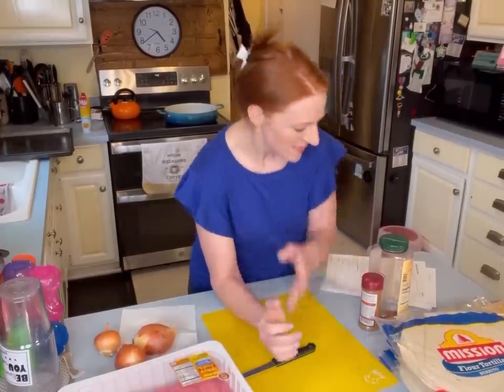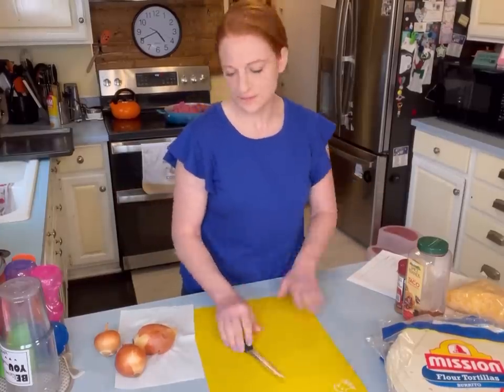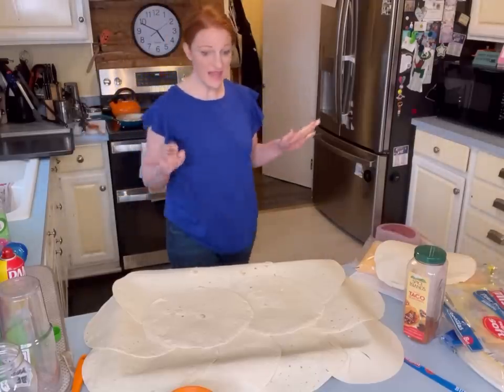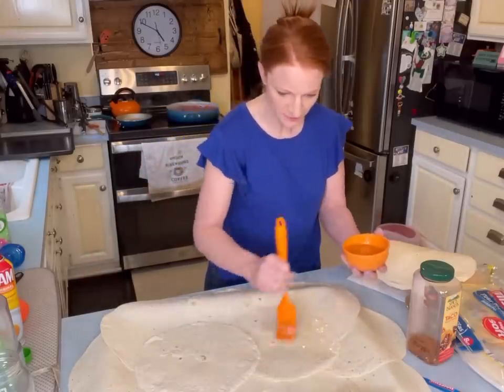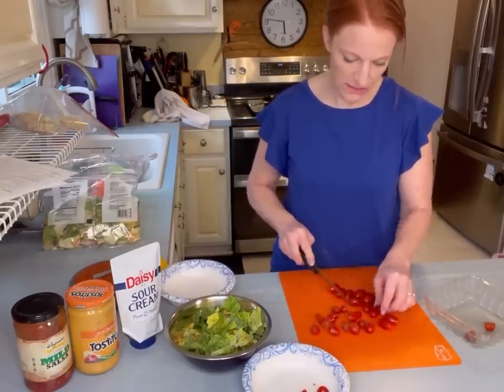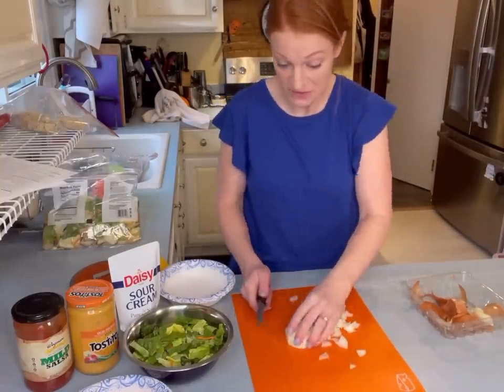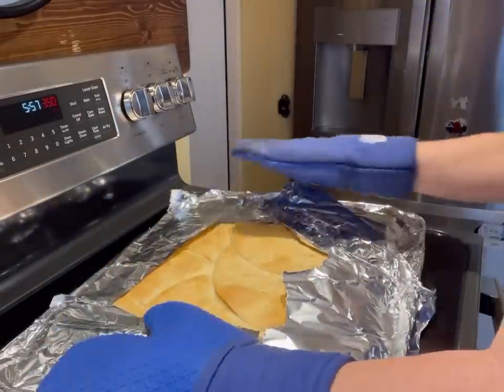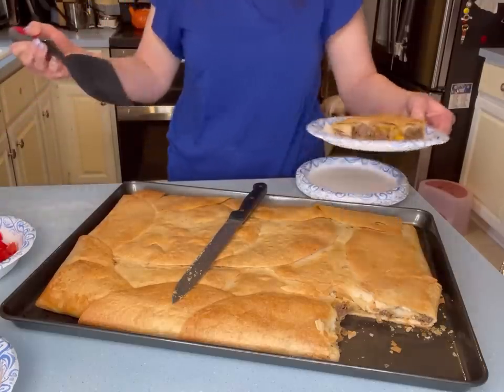SHEET PAN TACOS FOR MY FAMILY OF 14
Make dinner with me for my family of 14! It’s Taco Tuesday and we’re trying out a new recipe I found from @PrincessPinkyGirl

Bon Appetit!

Thank you for spending time with us!

🧡You Belong

Josh-44
Alicia-42
Alex-17
James-16
Nevaeh-14
Patrick-14
Dayshawn-13
Bree-12
Zoey-10
Dash-9
Jordan-8
Jason-8
Bodhi-6
Harlee-4

Dougherty
USA